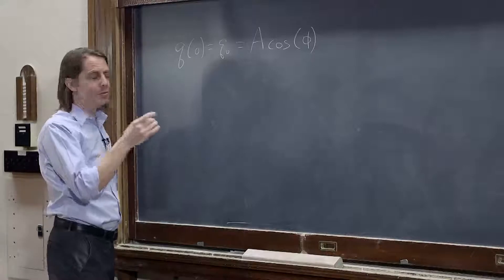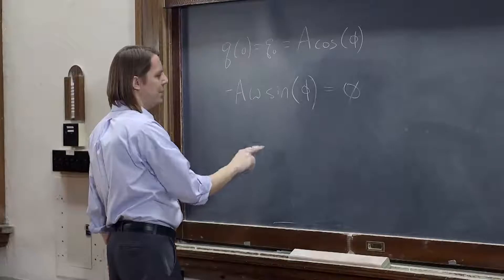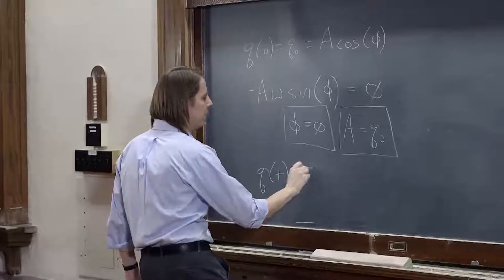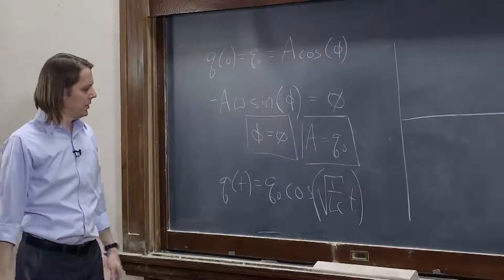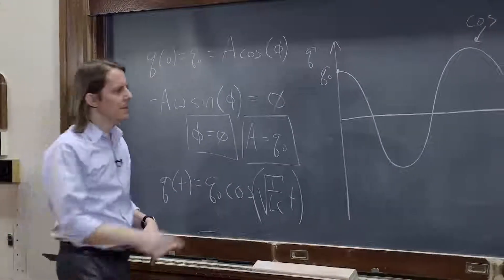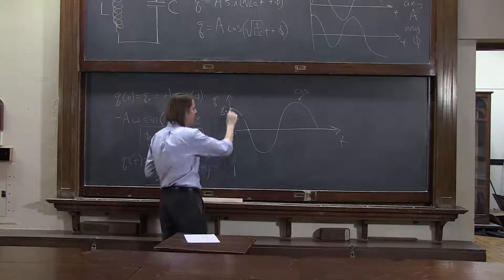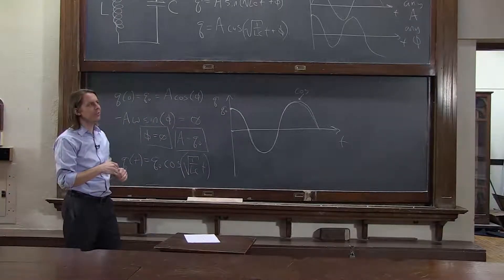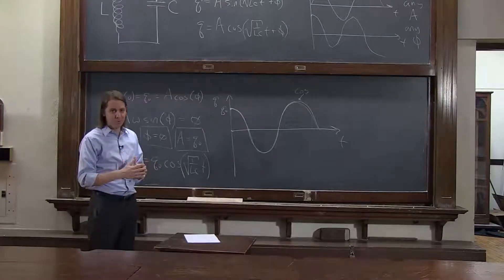PHYS 102 | LC Circuits 7 - Applying Initial Conditions again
Now we apply initial conditions for the cosine solution.